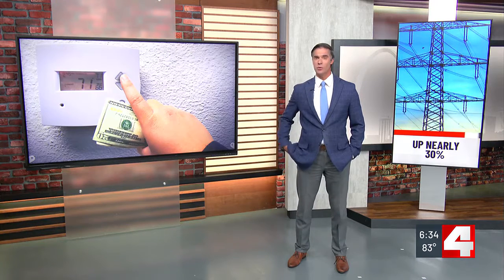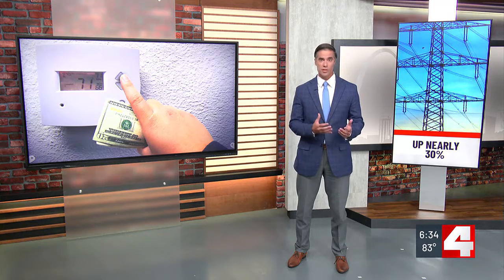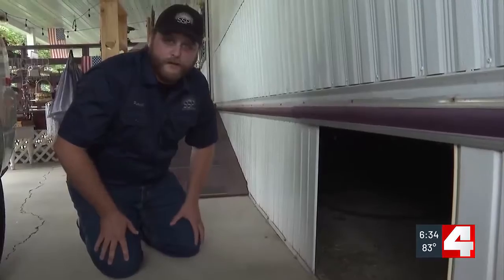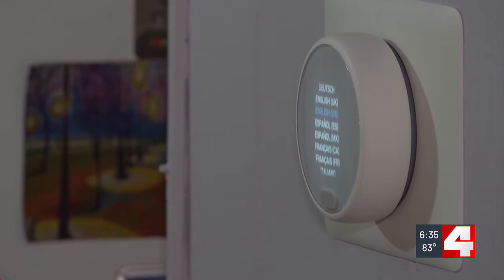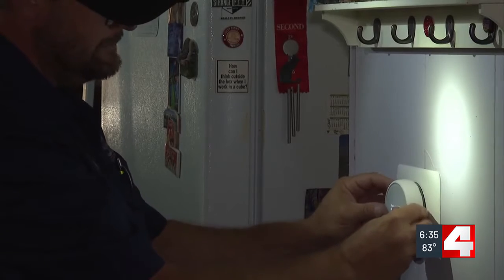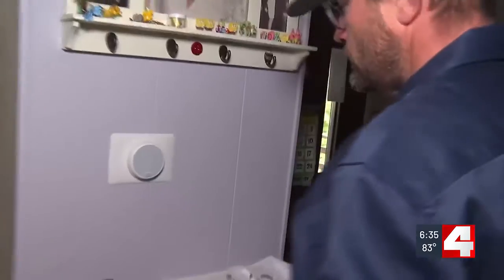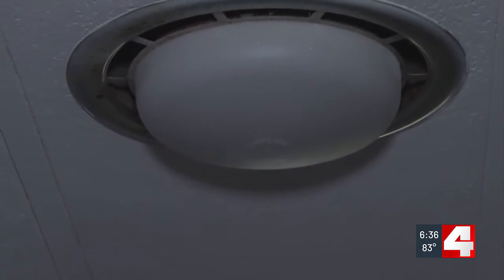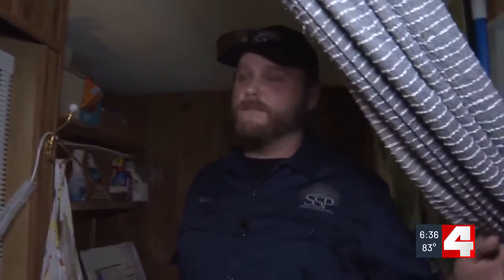Can new thermostats save you money on energy bills?